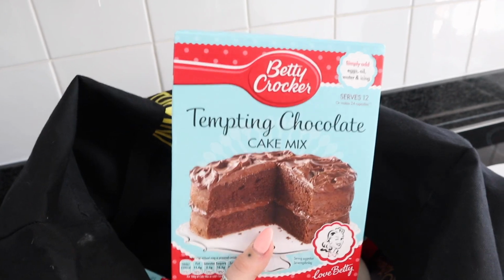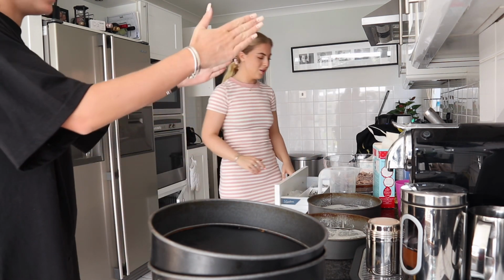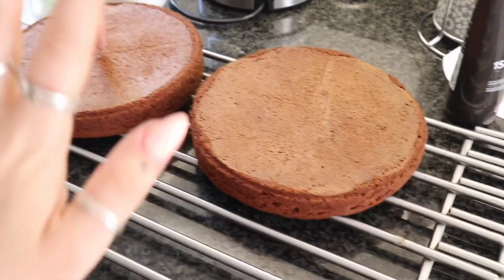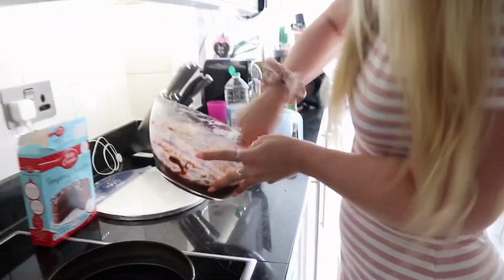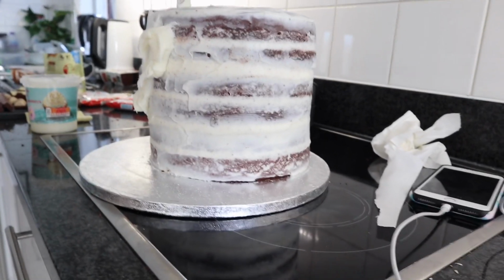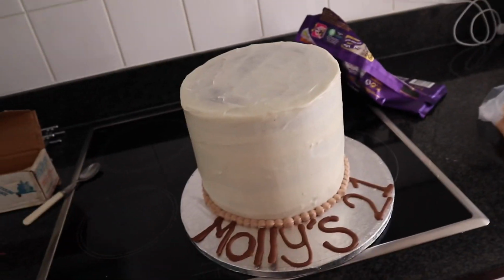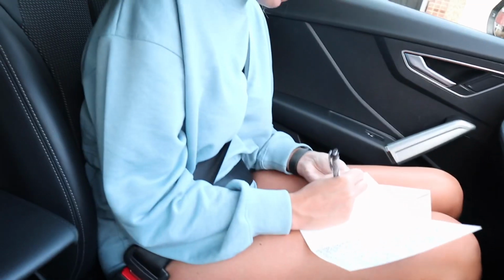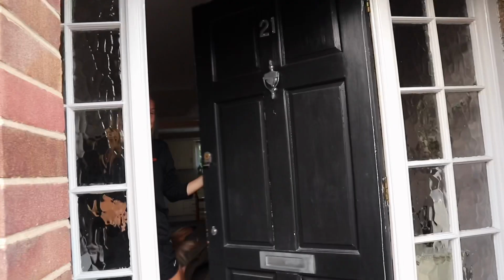OUR BEST FRIEND MOLLYS BIRTHDAY - WE SPOILT HER ROTTEN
SYD'S

ELL'S